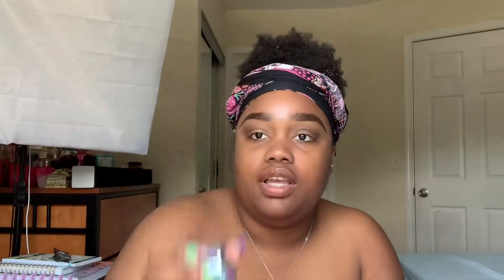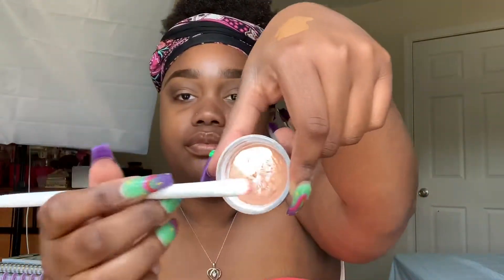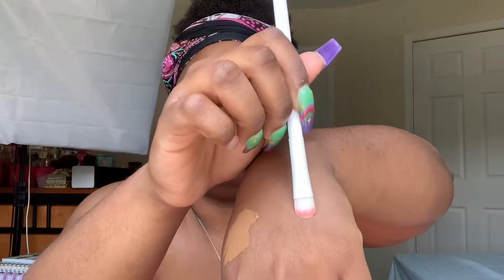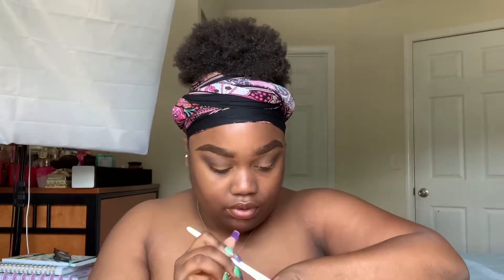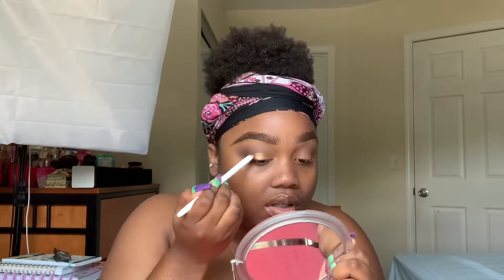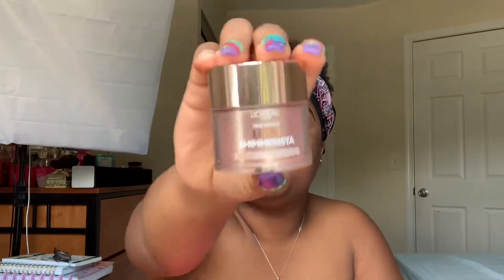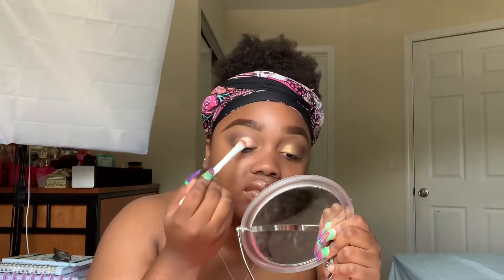✨Chit Chat GRWM✨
Omg! Y’all came back!!! 😍🤪😭

Please let me know if you all would be interested in purchasing my lashes, I would greatly appreciate it 💞

Thank y’all so much for watching! To get notified when ever I drop new videos 🙃